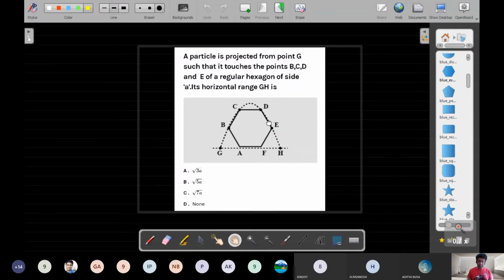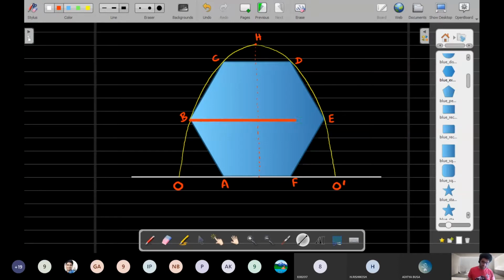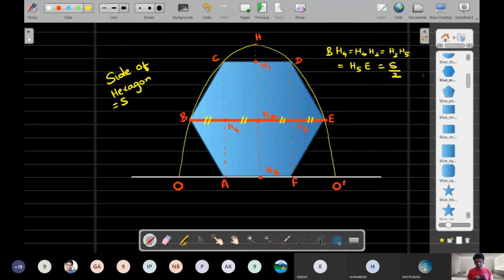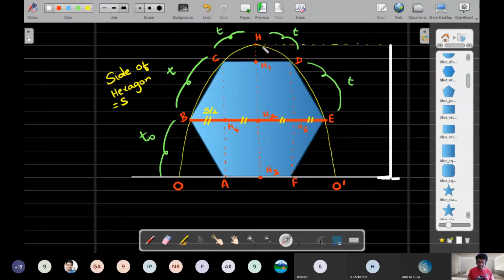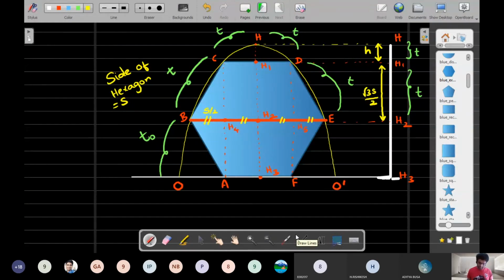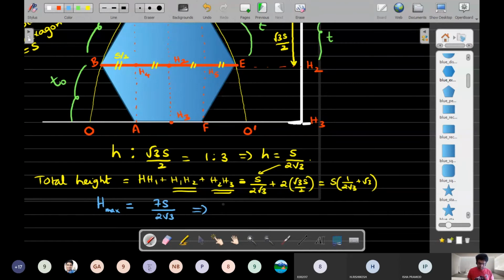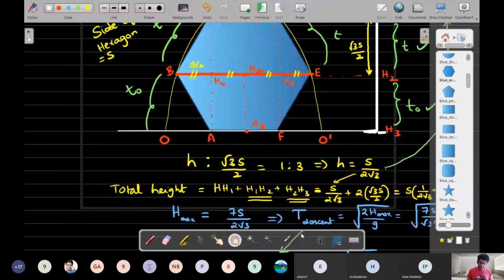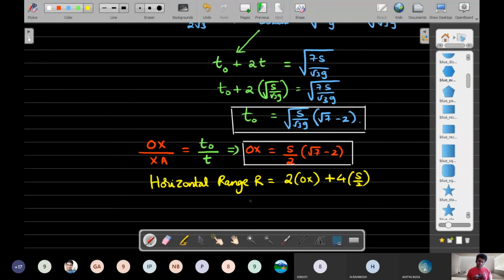13 MAY 2020 PHYSICS LECTURE PROJECTILE GRAZING A HEXAGON CHALLENGE